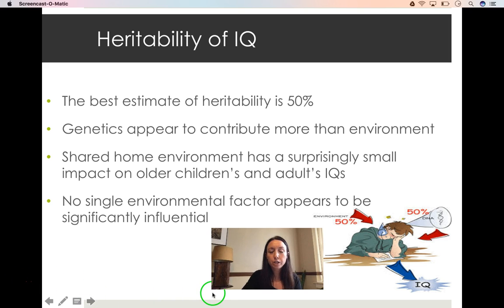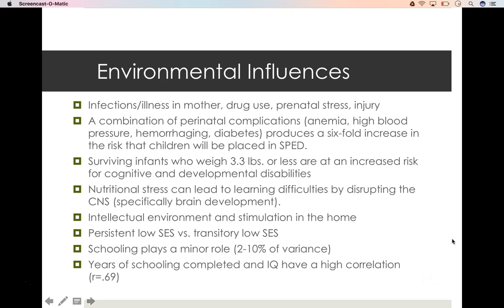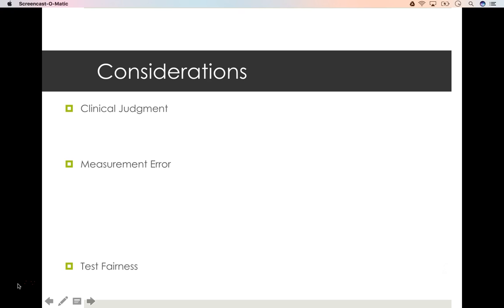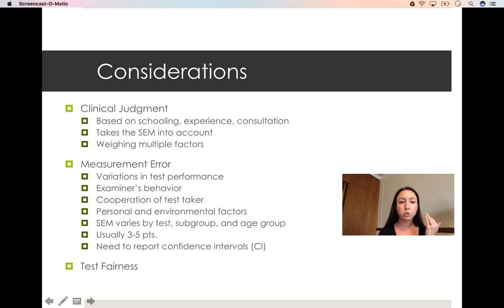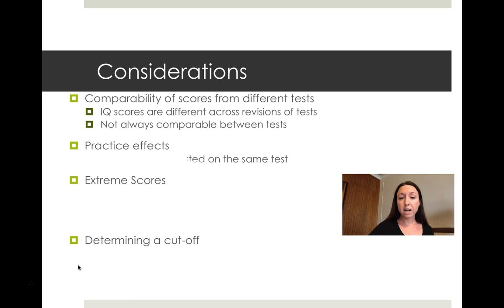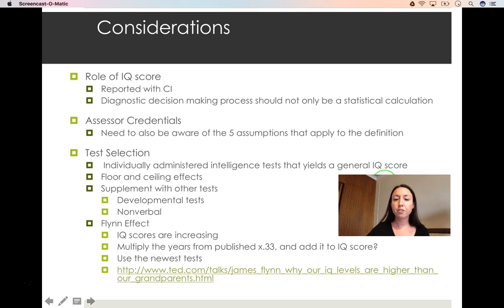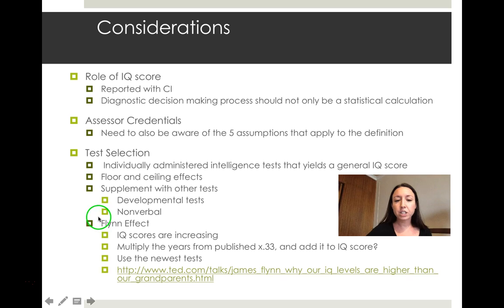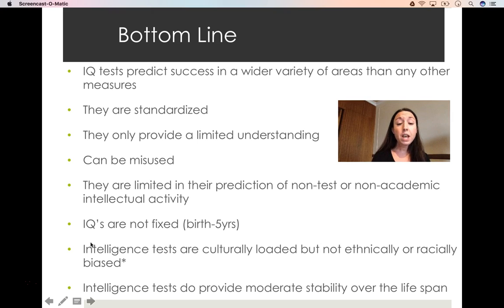Lecture 3, Part 2